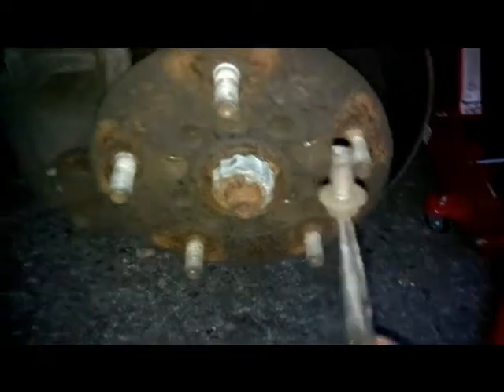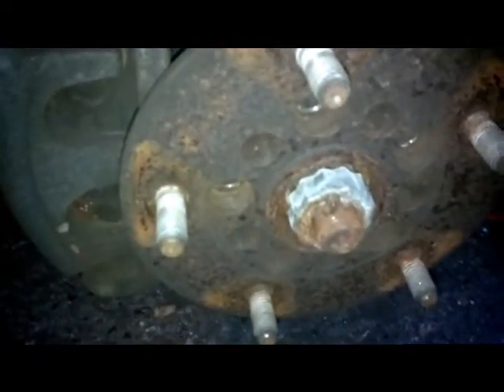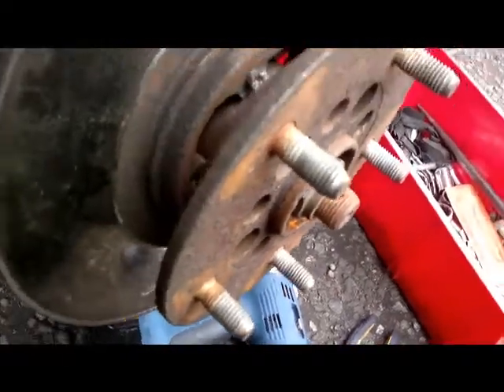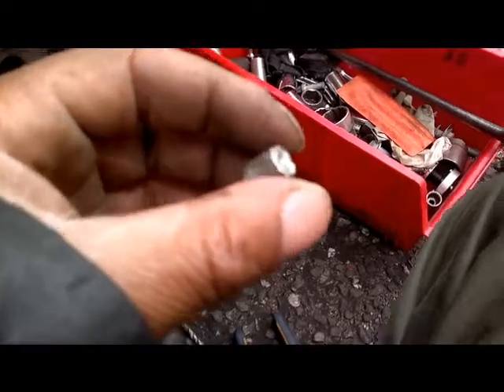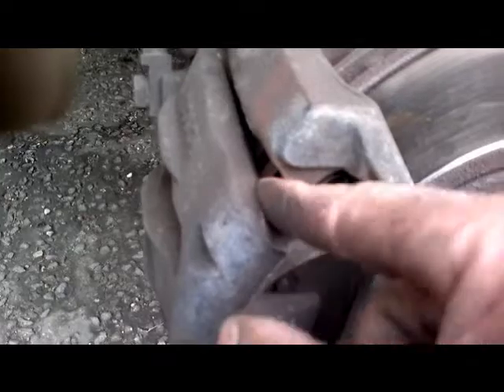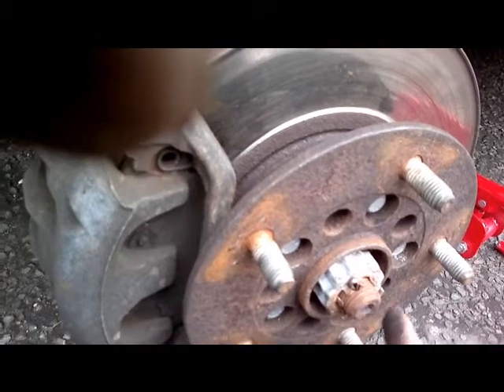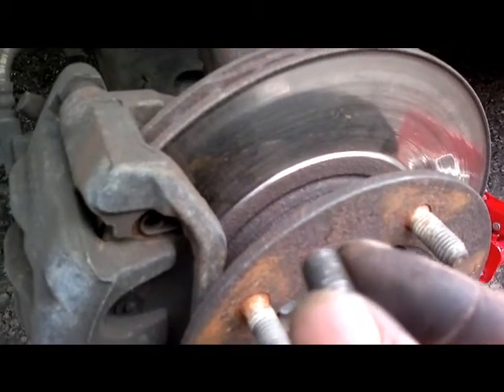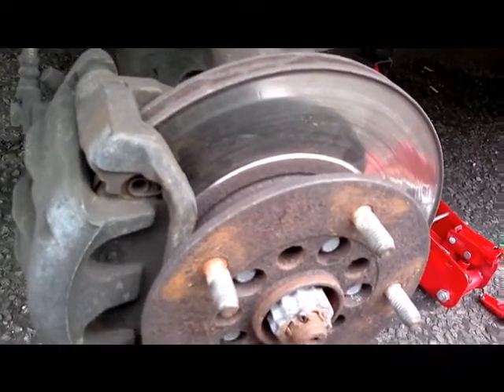Ford transit front wheel hub broken stud replacement.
BROKEN WHEEL HUB BOLT
We love helping especially now that it is lockdown offering tips on minor repairs and reviews on products to help you on your journey.
HELPING YOU AND YOUR FAMILY SAVE MONEY AND TIME!
Feel free to try
FOR ALL YOUR BITS AND PIECES!
Laters people.
"To infinity and beyond.. "!!